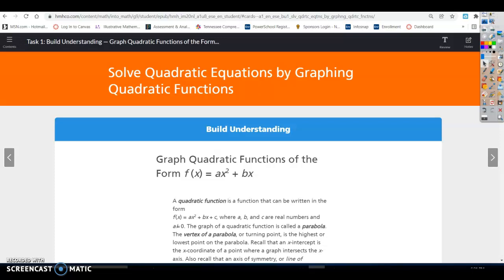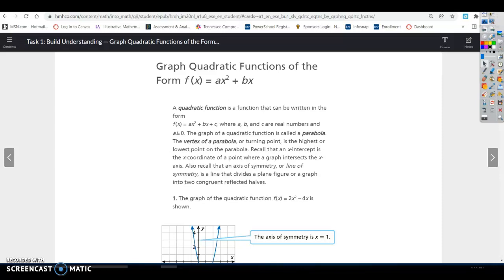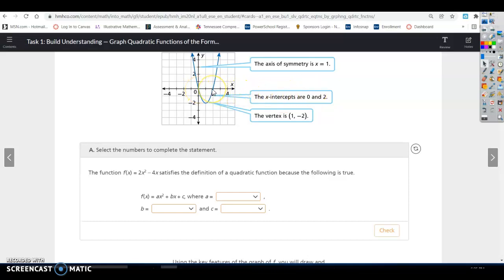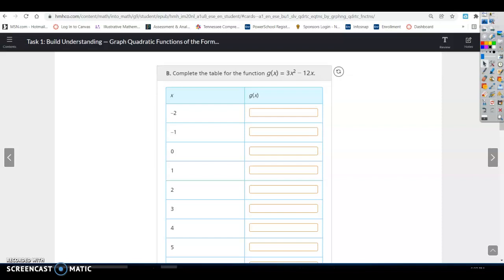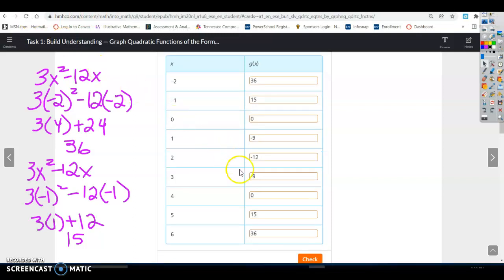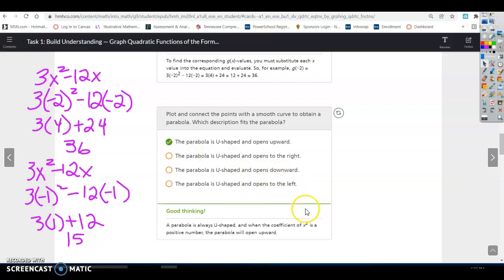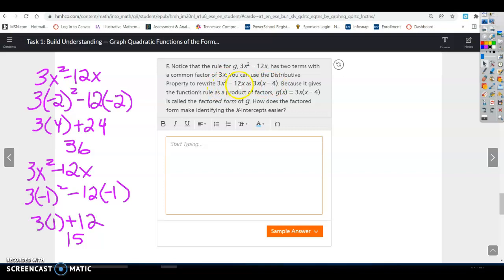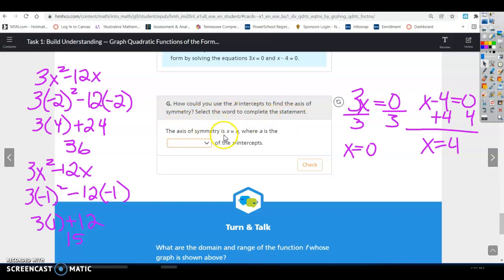Alg.1_Lesson 17.1_Task1